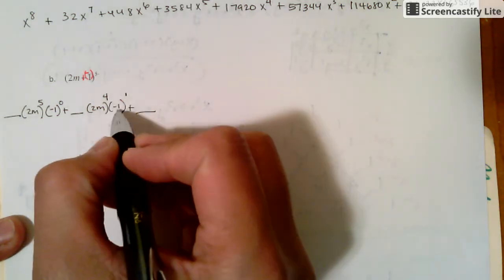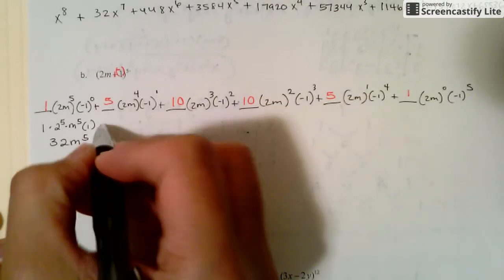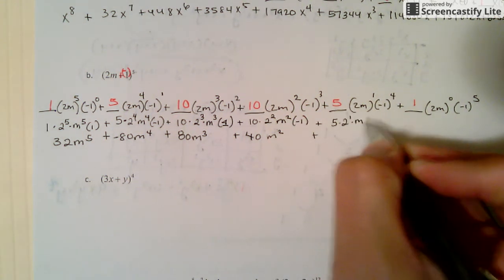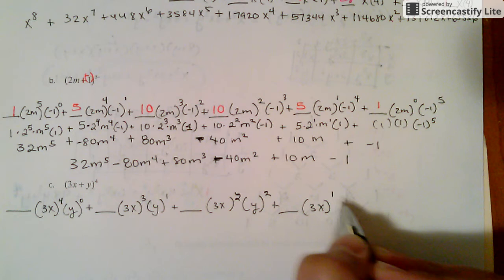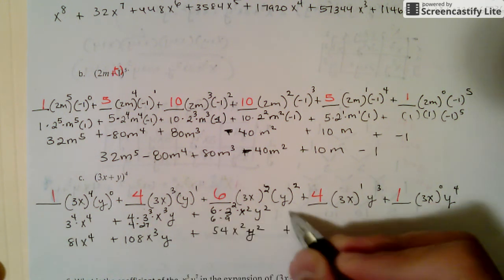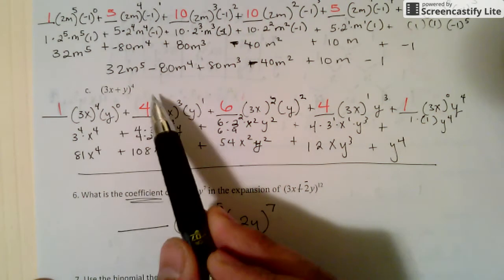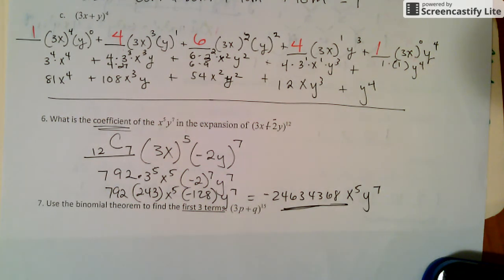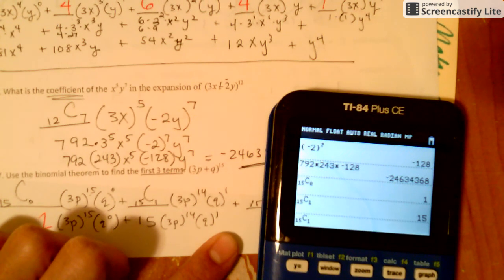Expanding binomials 3